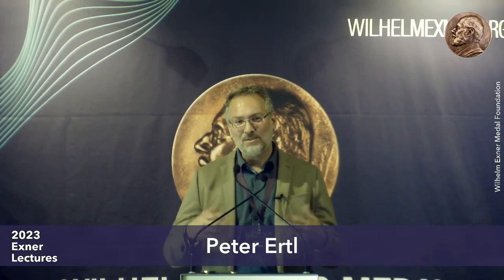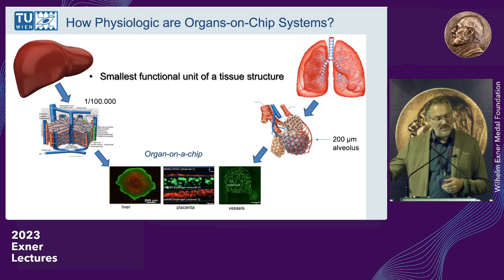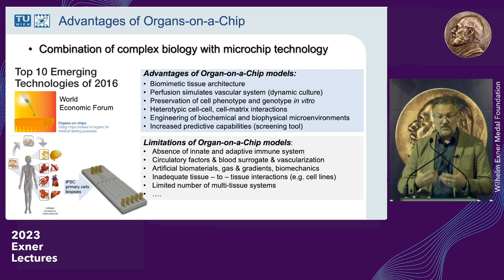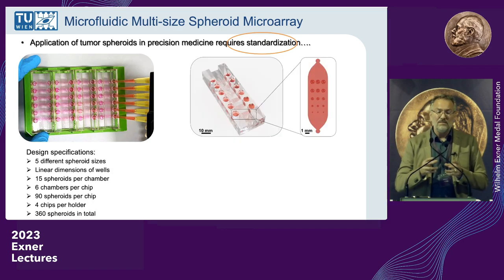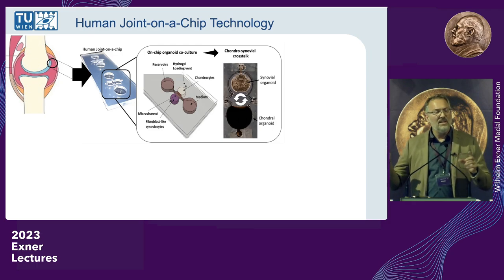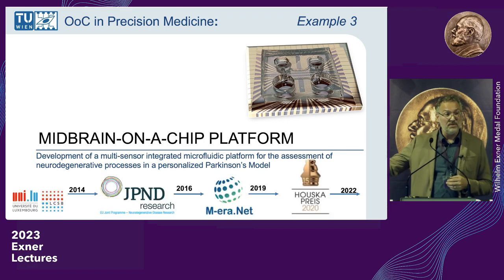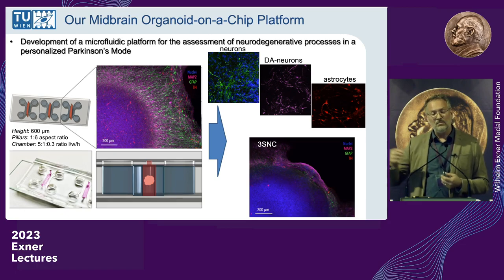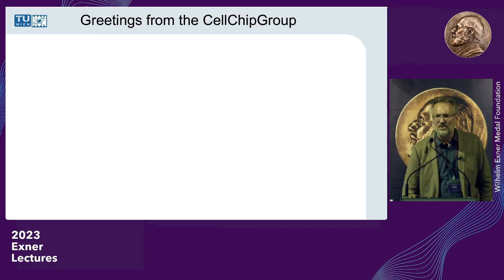Ertl, Peter Exner2023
Peter Ertl from TU Wien about: Organ-on-a-chip Technologies:
in vitro veritas? in our Exner Lectures 2023 in Vienna.